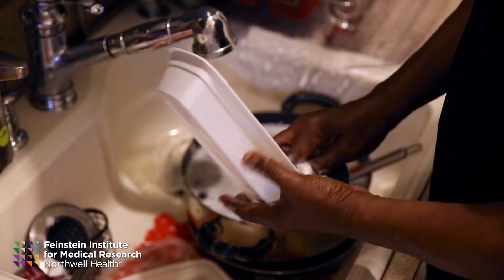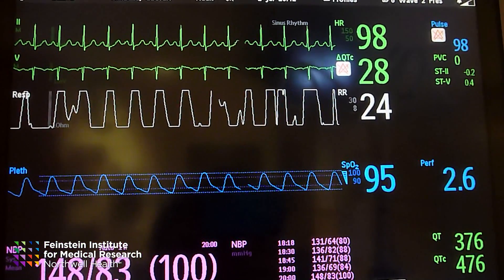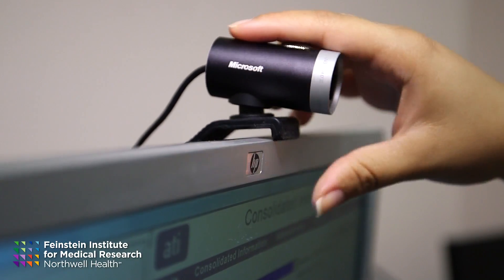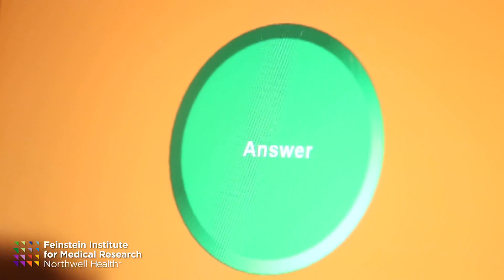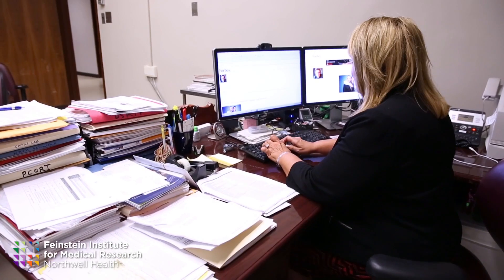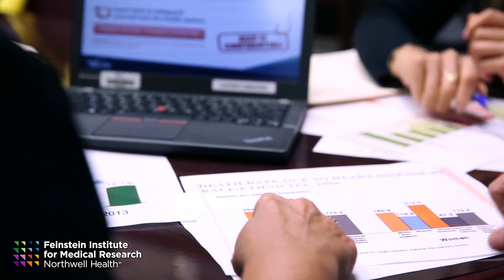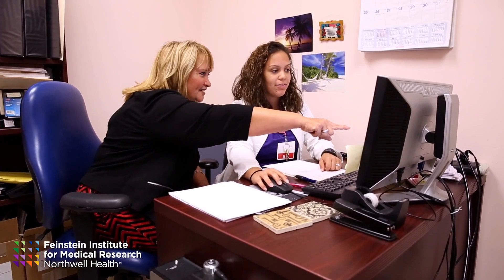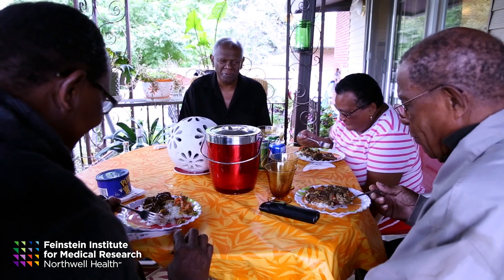Telehealth for Heart Patients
Heart failure affects nearly six million Americans. With such a high mortality rate, treatment requires intense management and constant monitoring. Unfortunately, some don’t have proper access to the resources they need and care is often very challenging. So imagine, if you could schedule a virtual doctor’s appointment – one that effortlessly monitored your vitals and heart condition. Called Telehealth, researchers are looking to see if this is the solution heart patients have been waiting for.